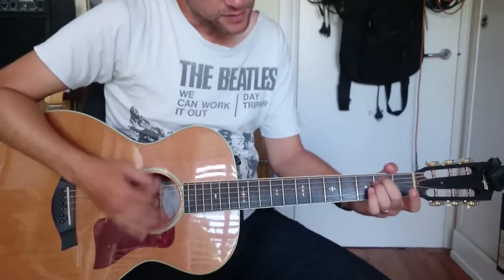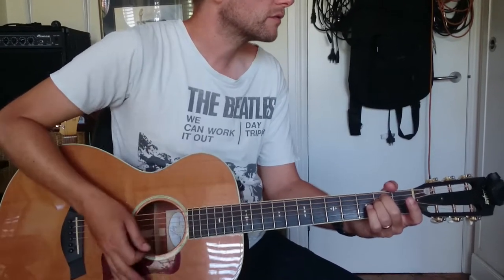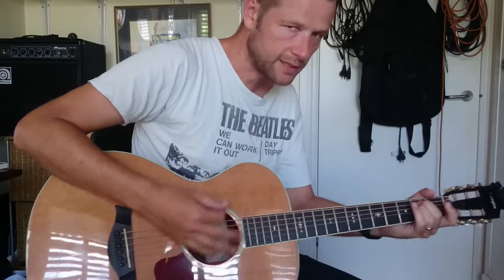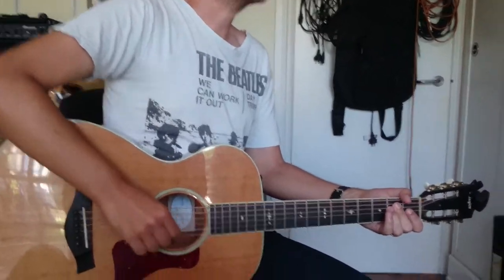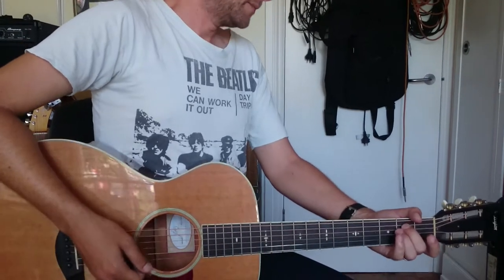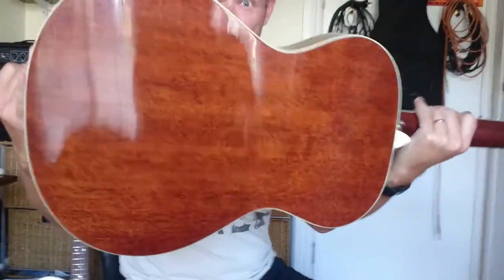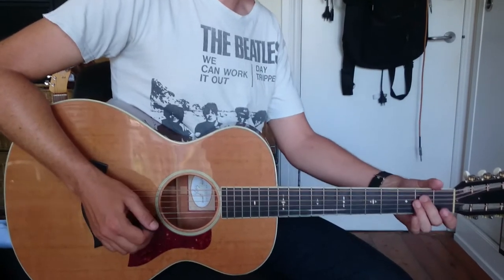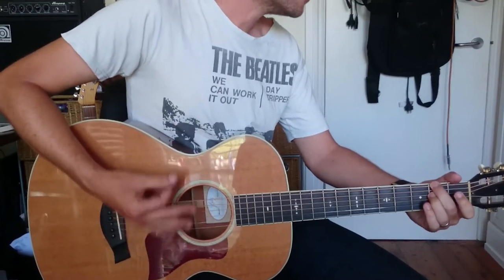Ian Moss - Bow River : Guitar Lesson Tutorial #280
Guitar lesson / tutorial / of Bow River from the Ian Moss album 6 strings.

Cheers
Simon